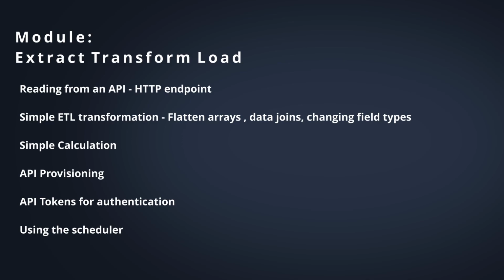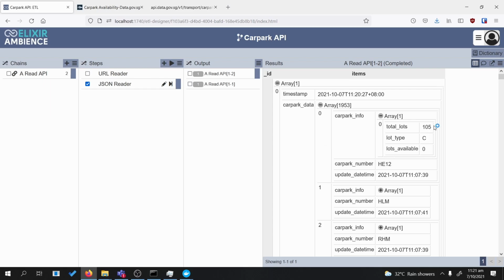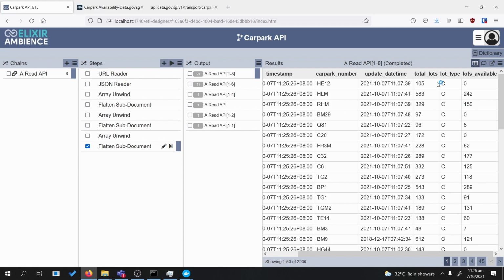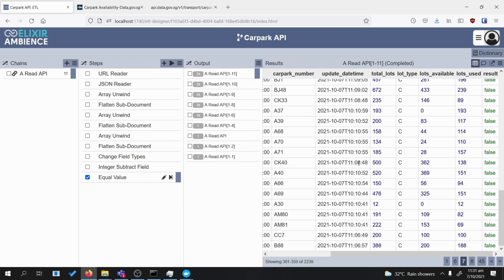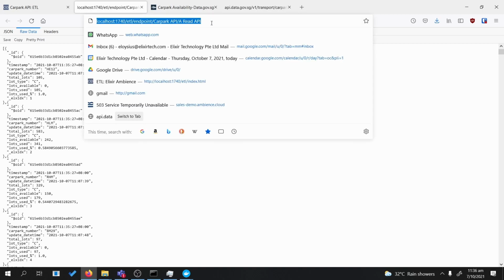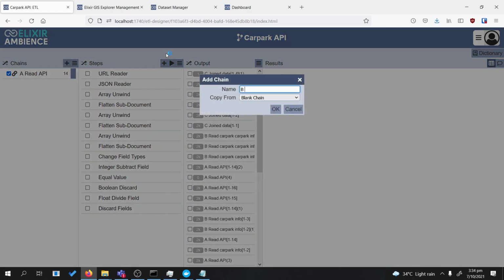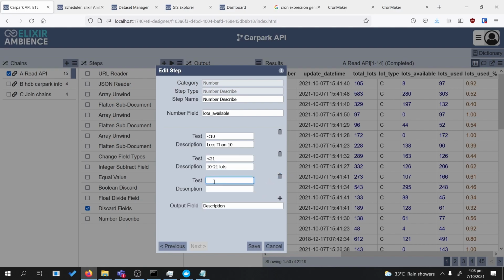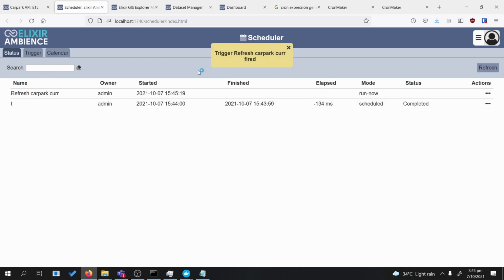Elixir Ambience - ETL and Scheduler Introduction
This is a quick tutorial that introduces users on using Ambience ETL and Scheduler in order to perform simple data transformations from a real-time API